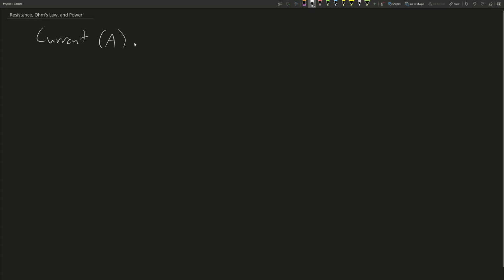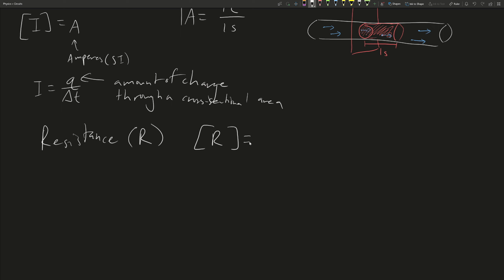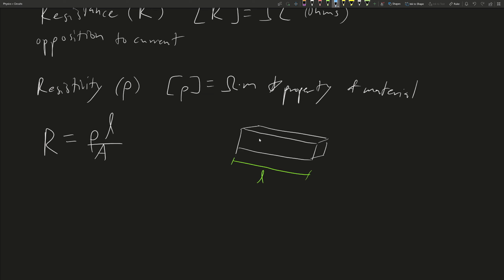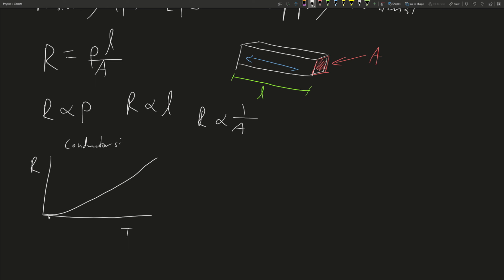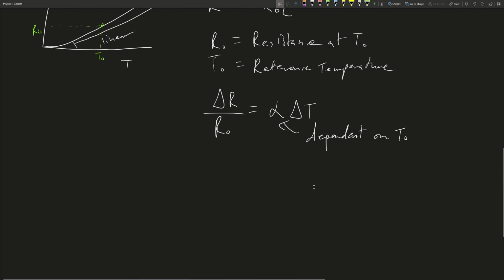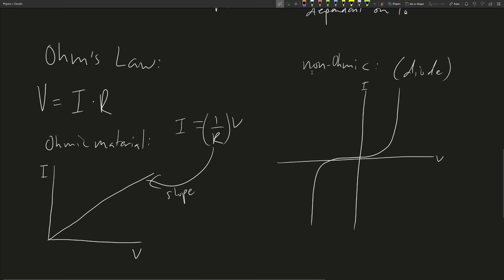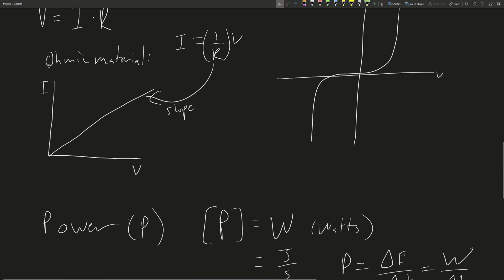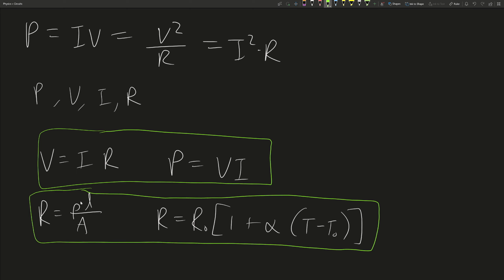Resistance, Ohm's Law, and Power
An introduction to current, resistance and the properties of resistors, Ohm's Law, and power.